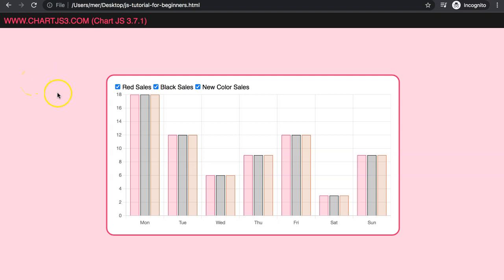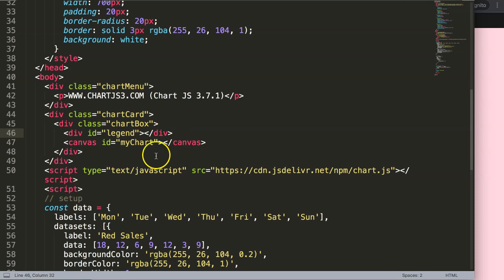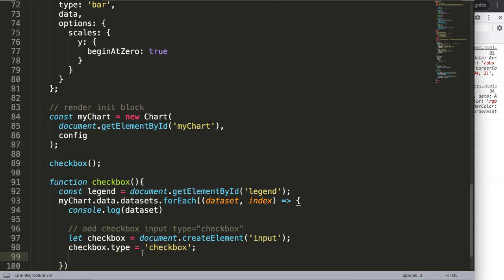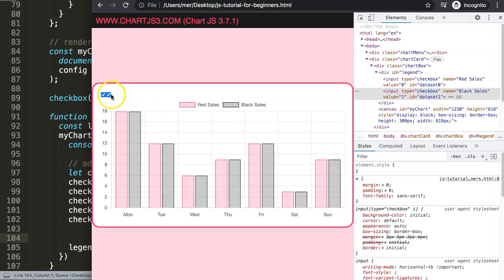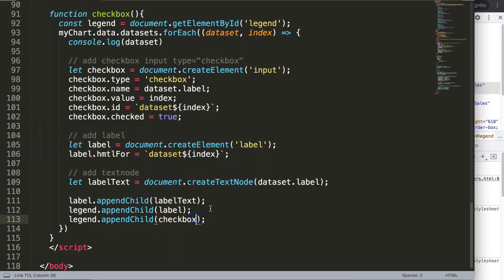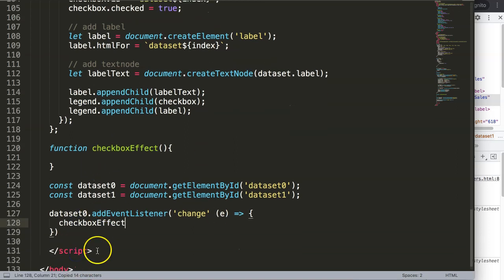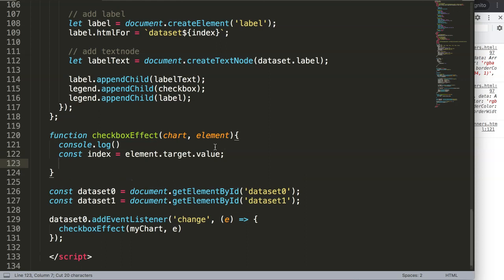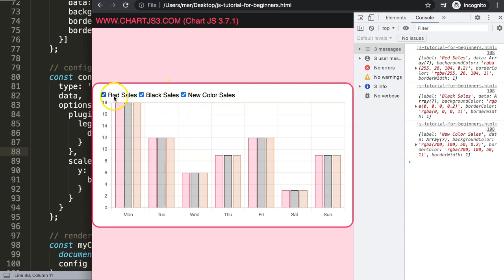How to Create Custom Legend With Checkboxes In Chart JS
In this video we will explore how to create custom legend with checkboxes in chart js. The default legend of Chart.js is great and has a clickable functionality. However, from an user experience point of view this is not intuitively understood. The main reason is the cursor does not change onhover and it is not a checkbox.

To communicate this we might want to readjust this to a checkbox which is well understood by all. Let's explore how to do this.

This is part of the Chartjs Viewers Question series. Where we answer viewer questions. This question was asked by one of our viewers. A special thank you to Weasle for asking the question

▬ Materials/References  ▬▬▬▬▬▬▬▬▬▬

Chart JS Dashboard Series:
👍 Most Liked Video Series:

▬ About Us  ▬▬▬▬▬▬▬▬▬▬▬▬